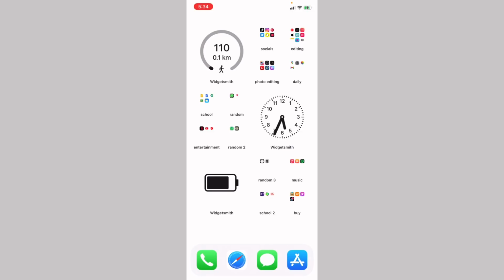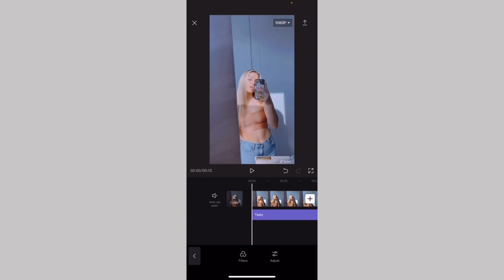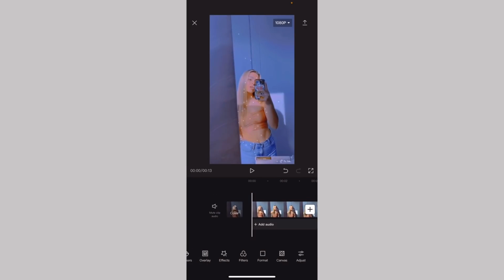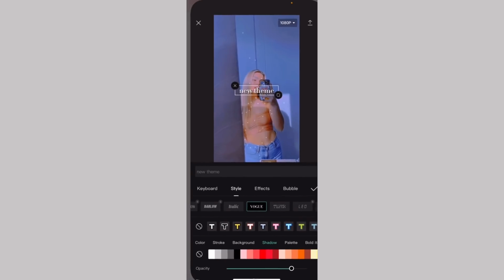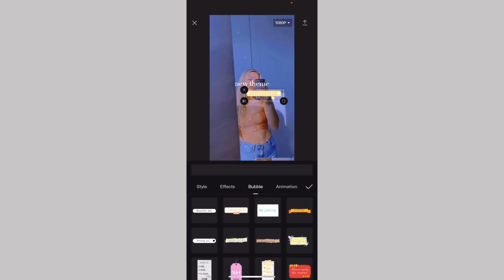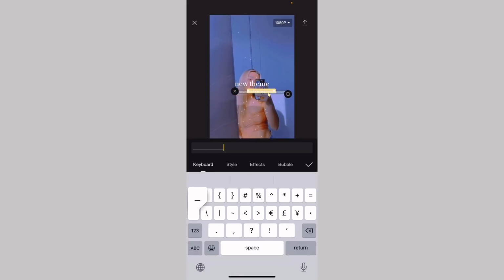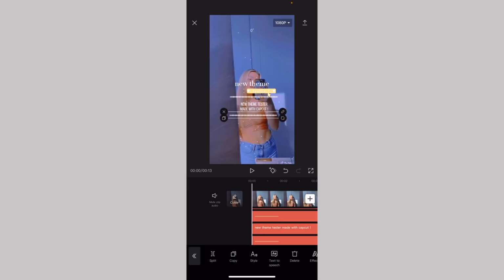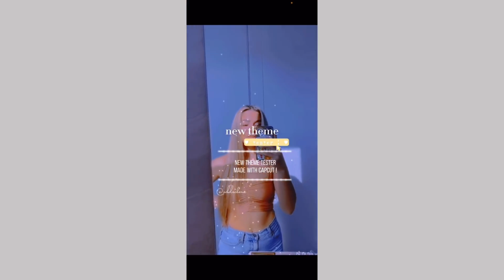Making A TikTok Theme Using CAPCUT ~ Aesthetics With Me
Hey everyone, today i will try to make a Tiktok theme with only CAPCUT. It was quite hard but i hope you all will enjoy this YouTube video tutorial !

Here is some info about me:

Instagram➪ @cheriesadds
Tiktok➪ @addscherie @jensbliss